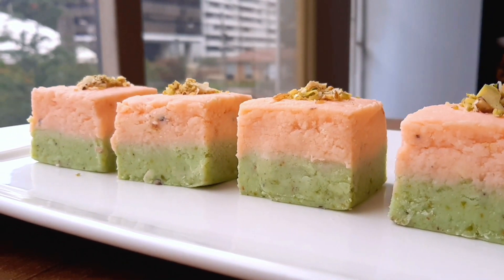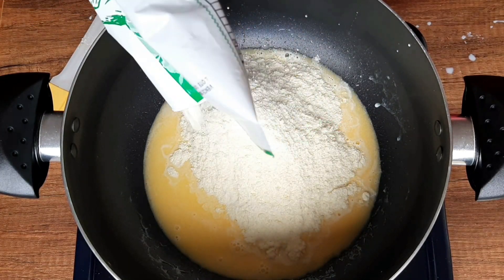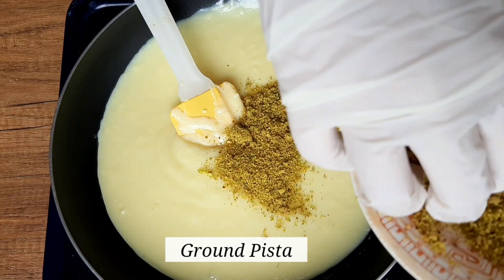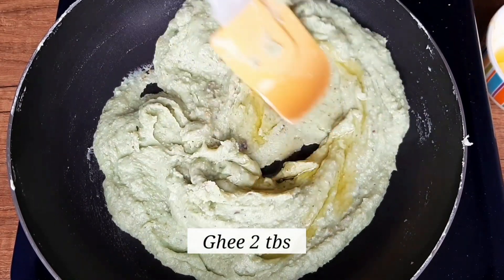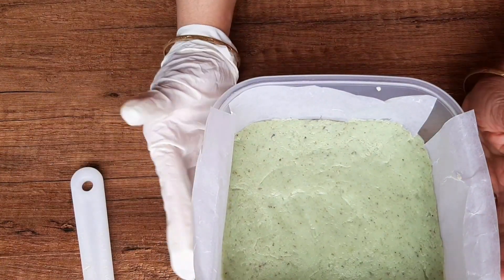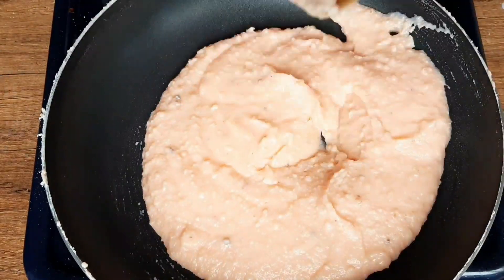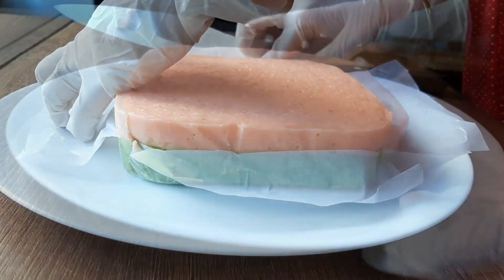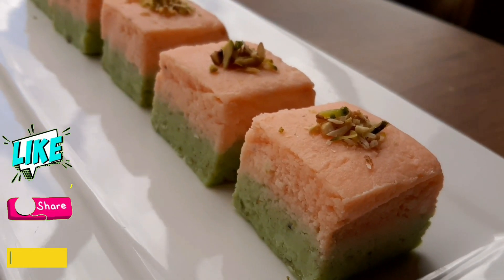Rose Pista Barfi | 2 layer Barfi | Rakshabandhan Special | FOODGLAM | Barfi recipe | 2 in 1 Sweet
Today we have made Rakshabandhan special Rose Pista Barfi. This Barfi is made of 2 flavours, one is Pista and another is rose. This 2 in 1 sweet is tasty and easy to make.